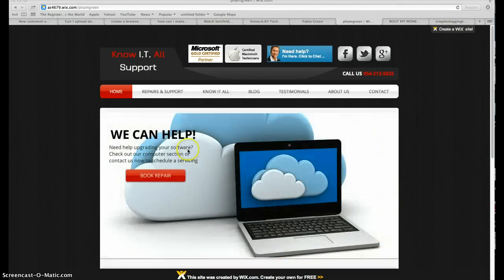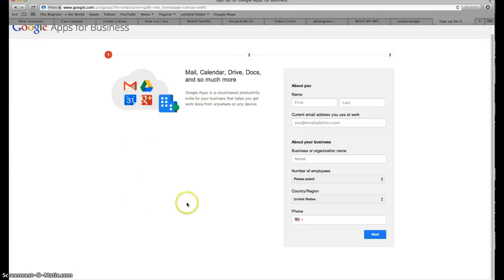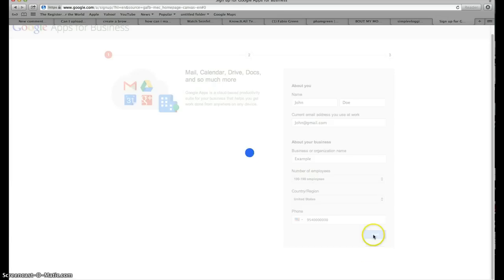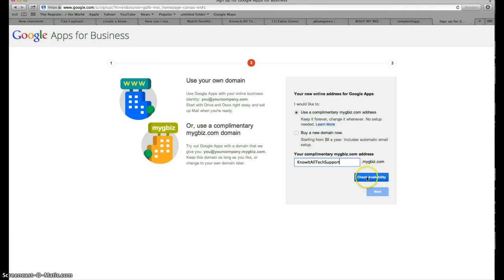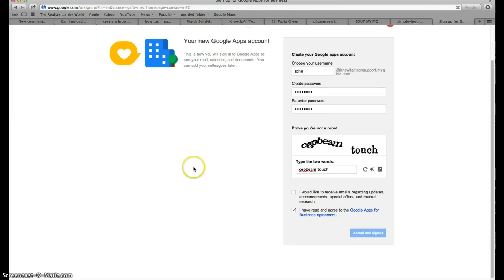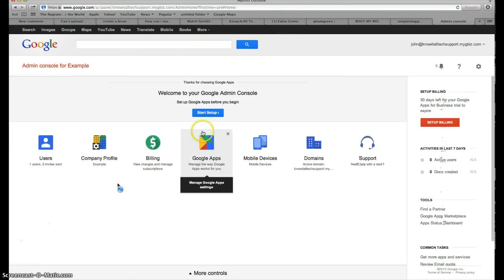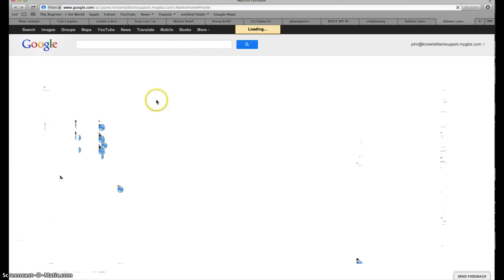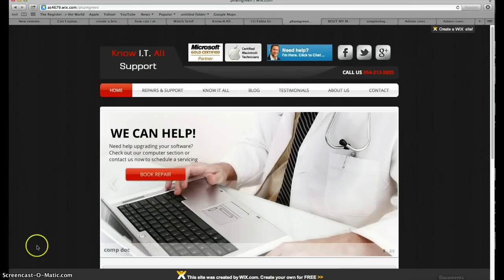How To Set Up A Business Email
Work for any website,group and Email.